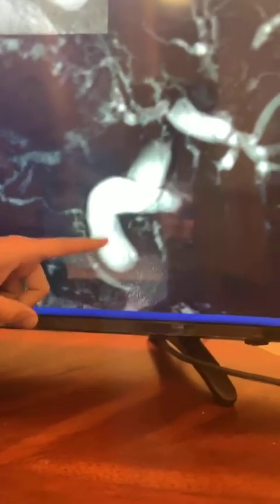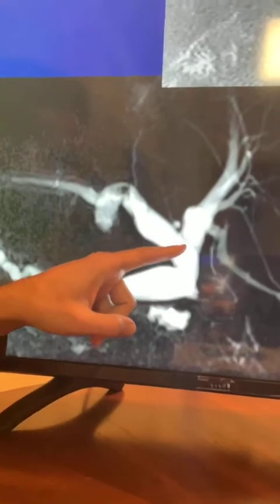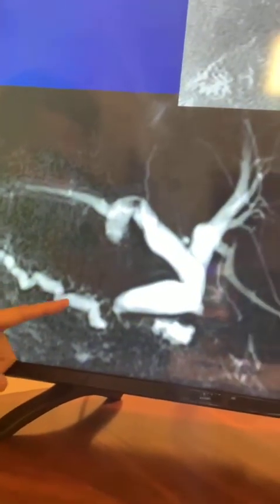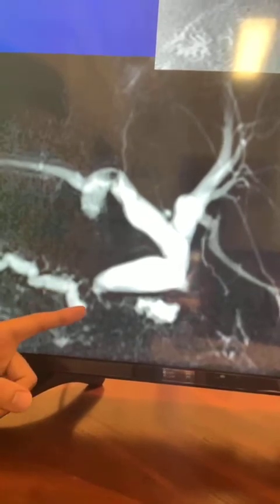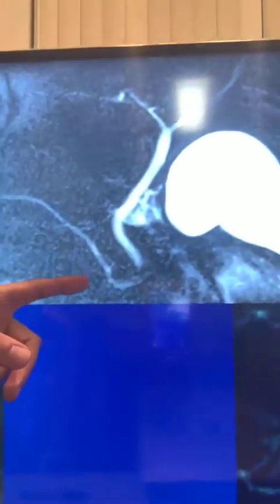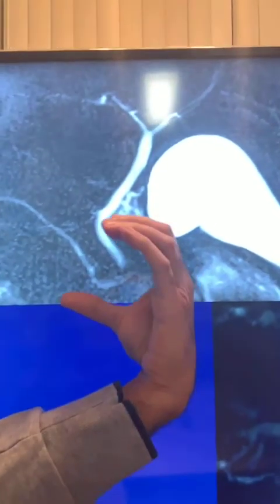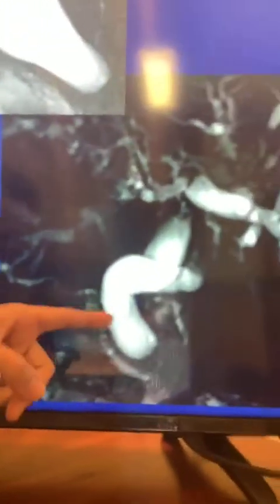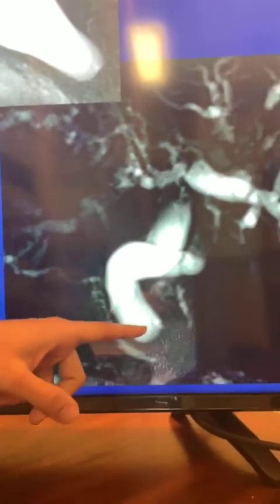So itchy! - Biliary obstruction -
Talking about CBD and pancreatic duct obstruction

ERCP vs MRCP